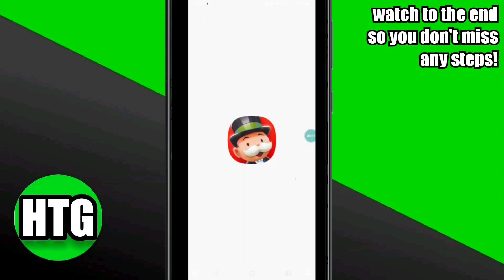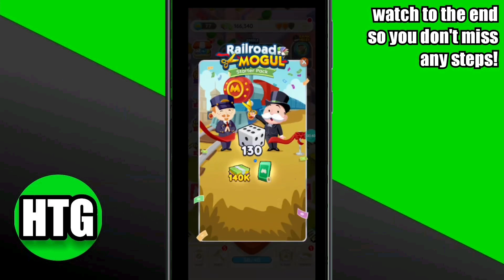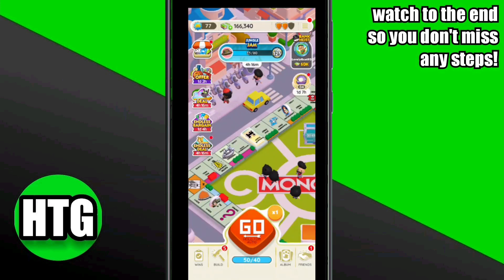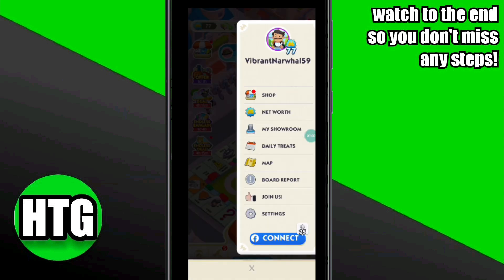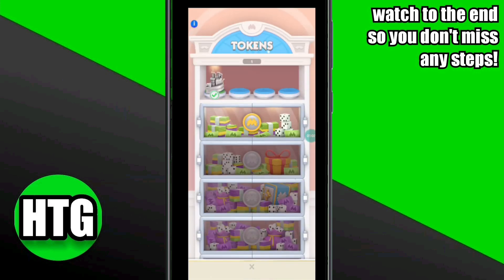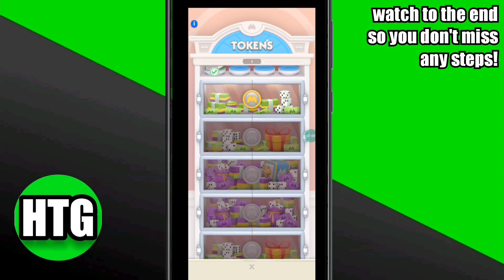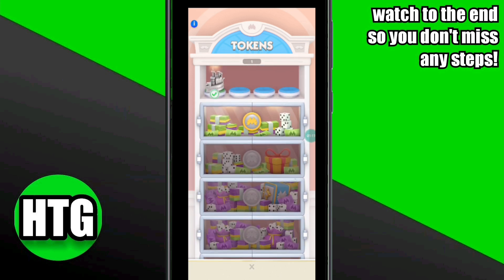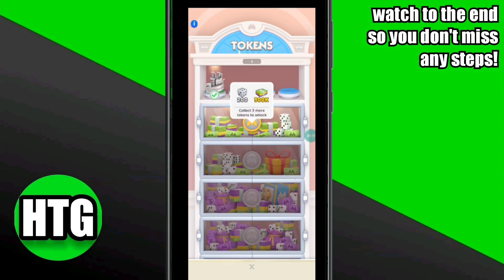HOW TO CHANGE TOKENS IN MONOPOLY GO! (NEW GUIDE)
Elevate your Monopoly Go experience by learning how to change tokens with ease! In this quick tutorial, we'll show you step-by-step how to switch out game pieces in Monopoly Go, adding a fresh twist to your gaming sessions. Say goodbye to monotony and hello to customization. Watch now to discover the simple way to change tokens and enhance your Monopoly Go adventure

0:00 INTRO
0:04 TUTORIAL